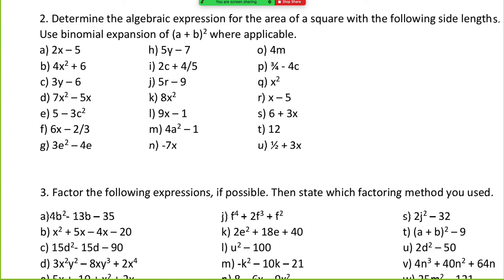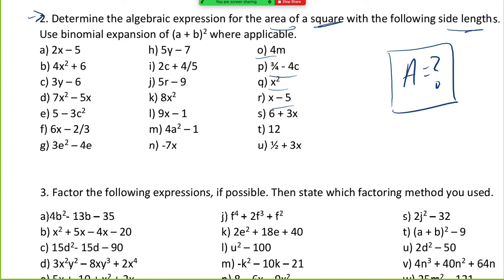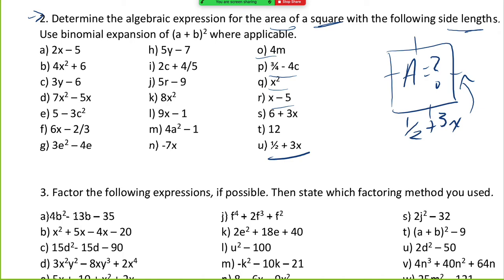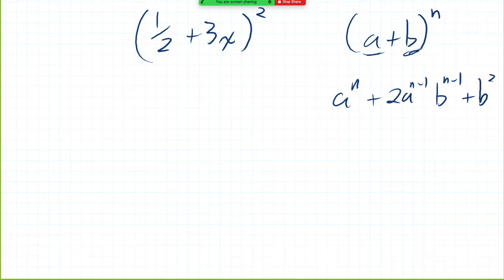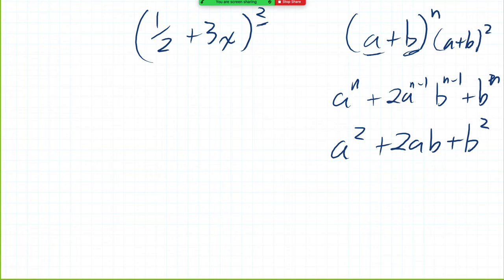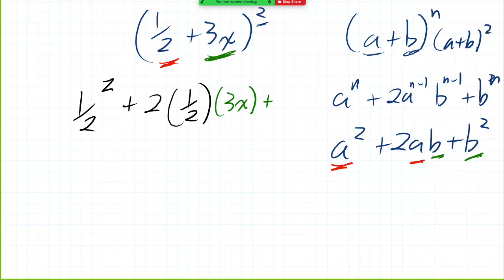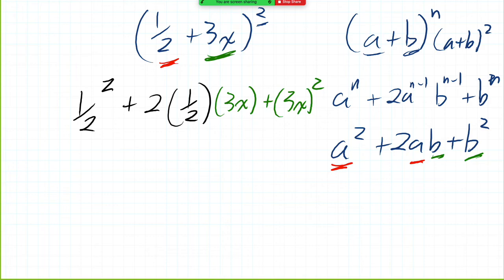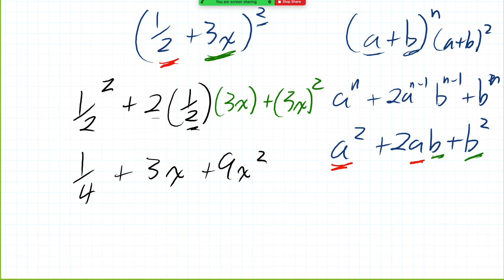How to Learn Binomial Expansion with Exponents and Powers of two Gr 11